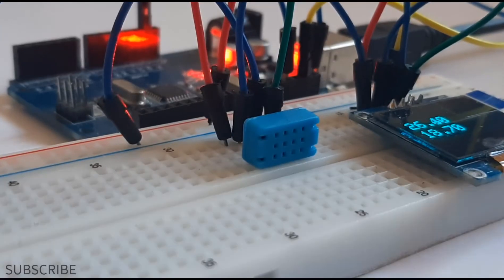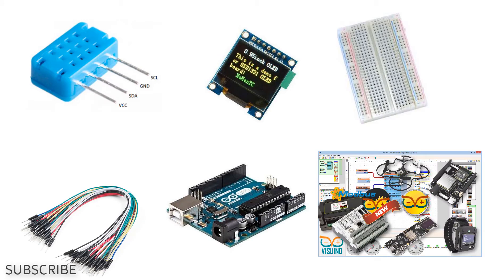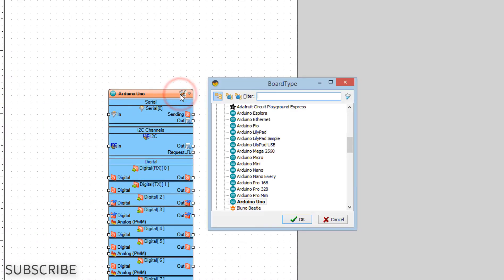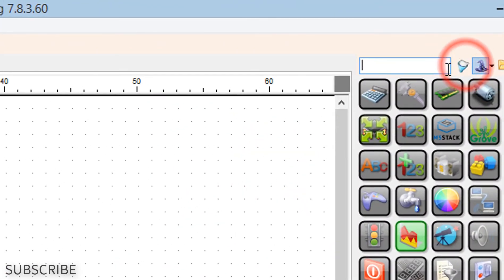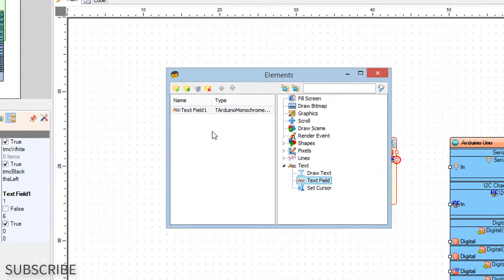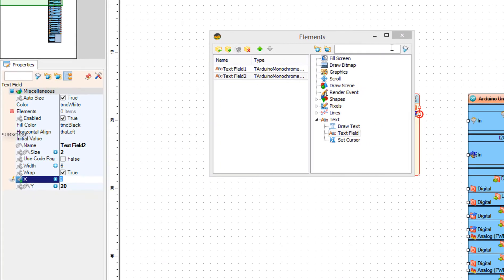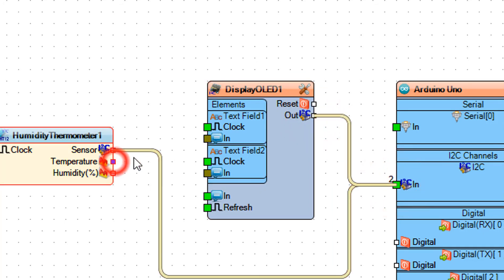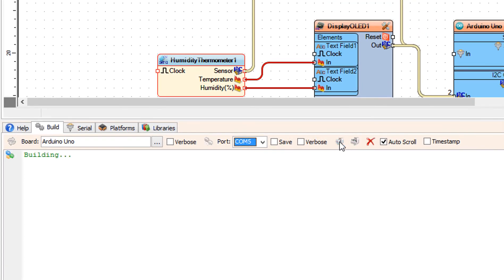How to Use DHT12 Humidity Thermometer Sensor with Arduino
In this tutorial we will learn how to use DHT12 Humidity Thermometer Sensor using arduino and Visuino.
This tutorial is great for beginners.